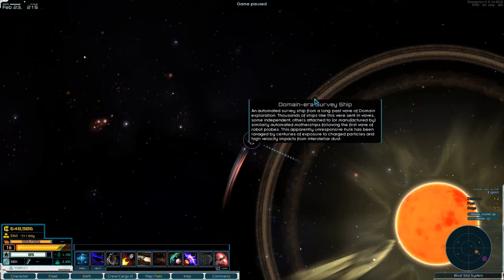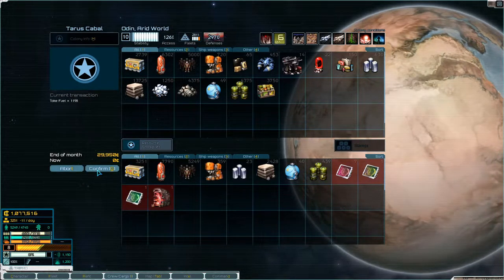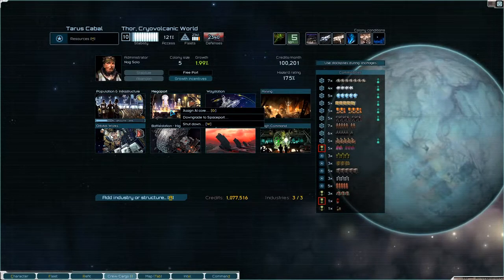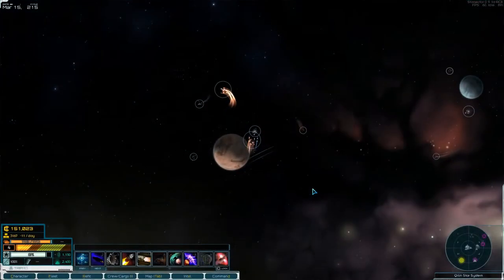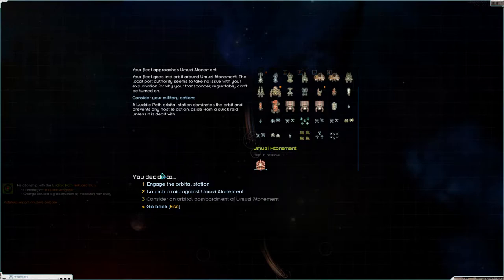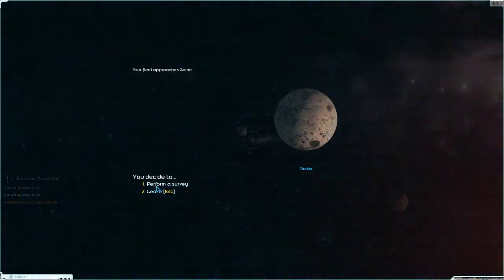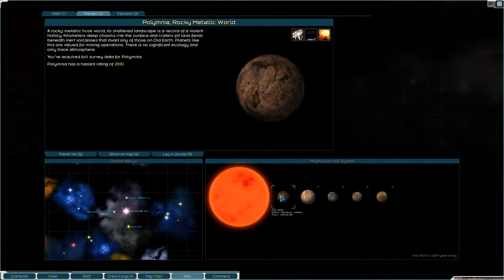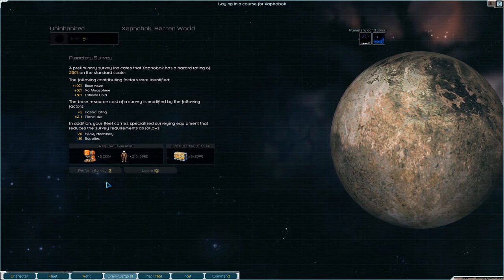Lets Play Starsector Vanilla S1 Ep49 | Should've Explored Our Neighbours Sooner